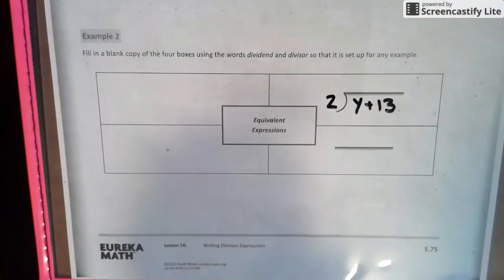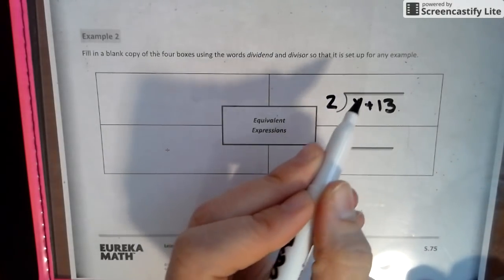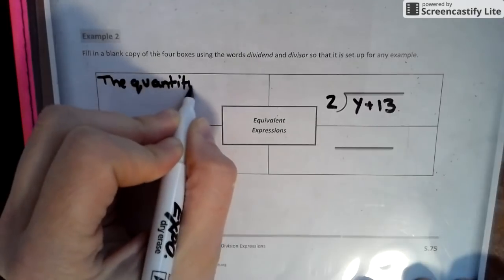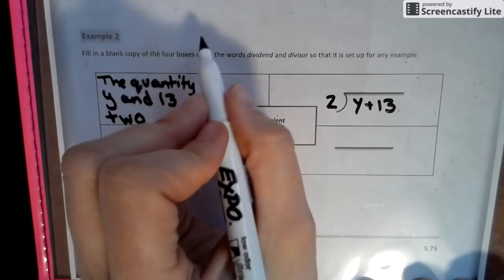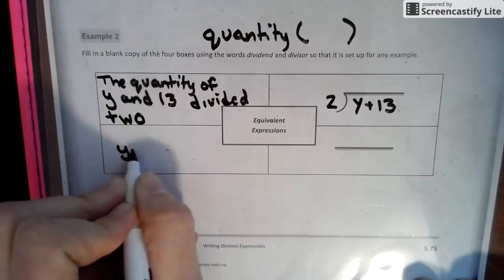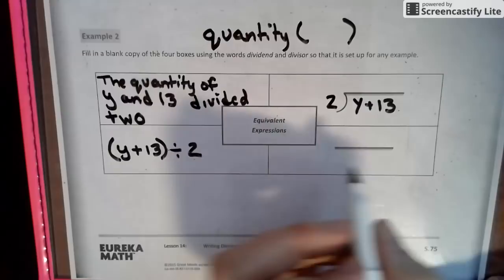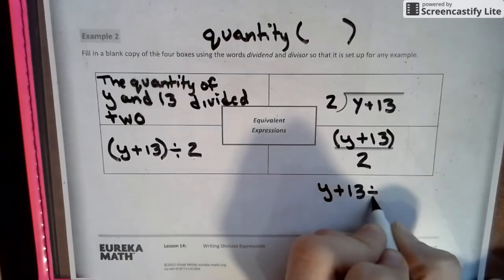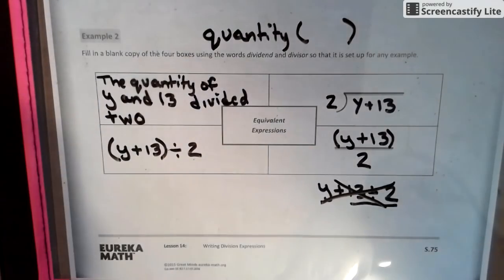Module 4 Lesson 13/14- Writing Division Expressions